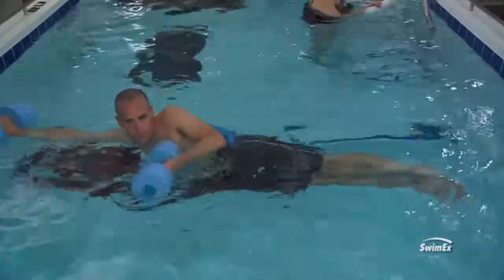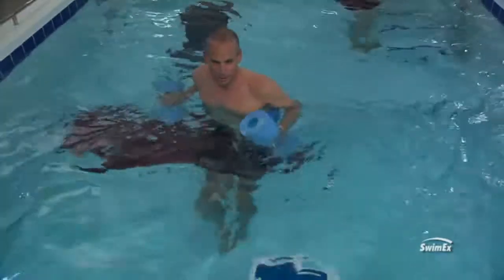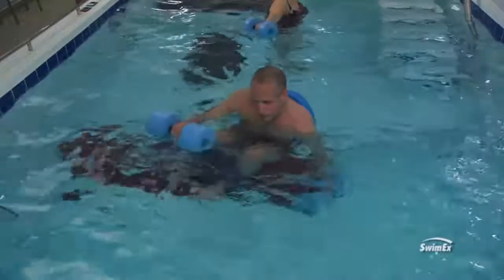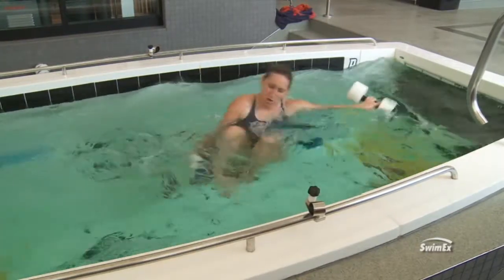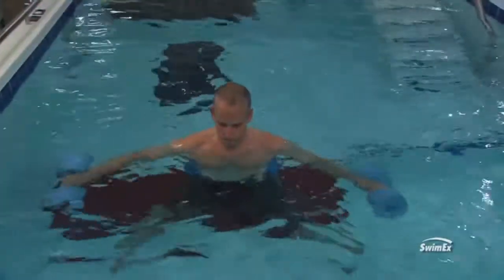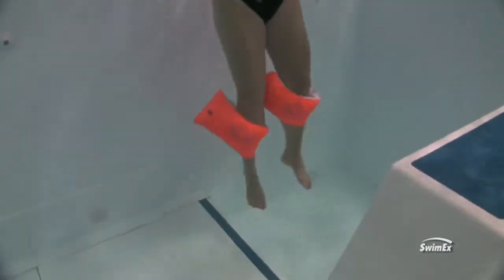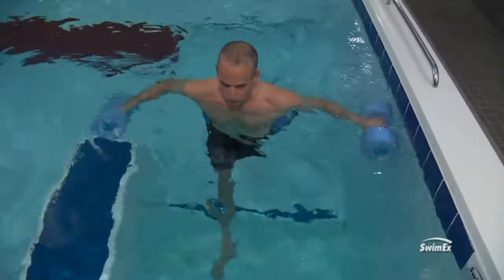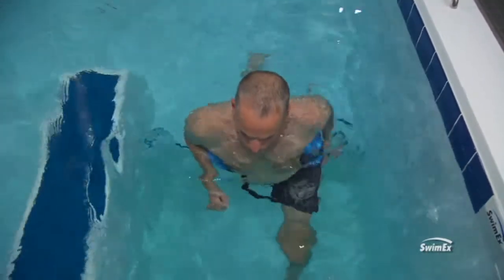SwimEx Exercise Video: Vertical To Sidelying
In this exercise video from SwimEx, learn how to perform the vertical to sidelying exercise.